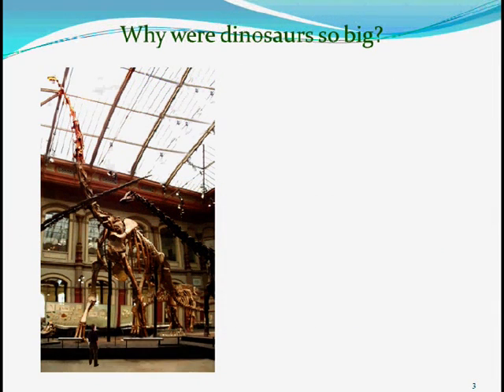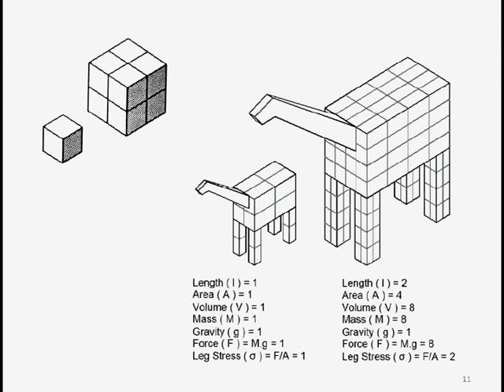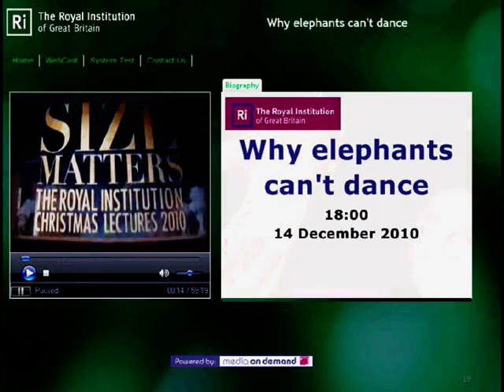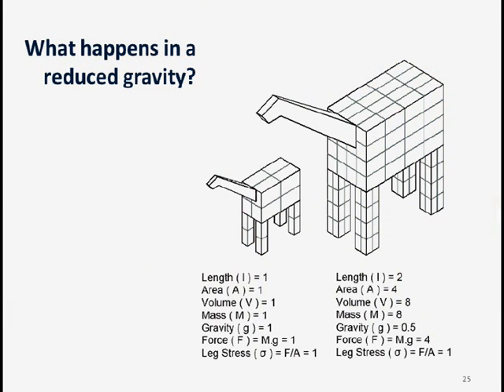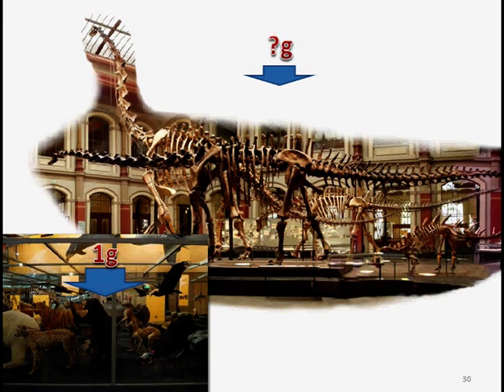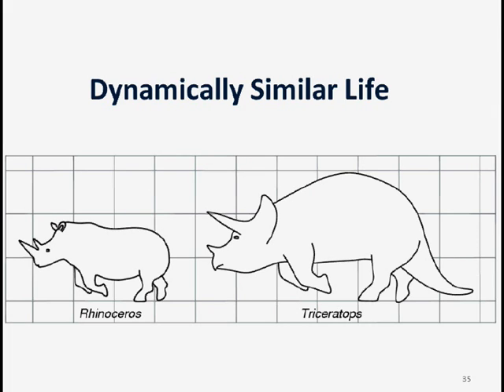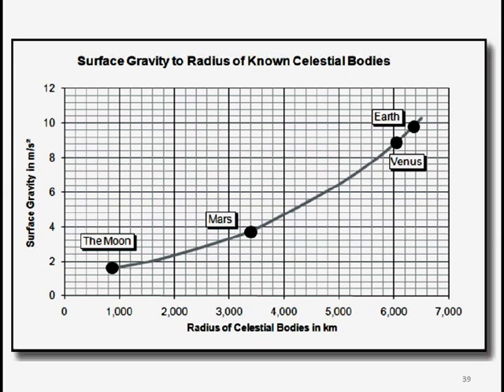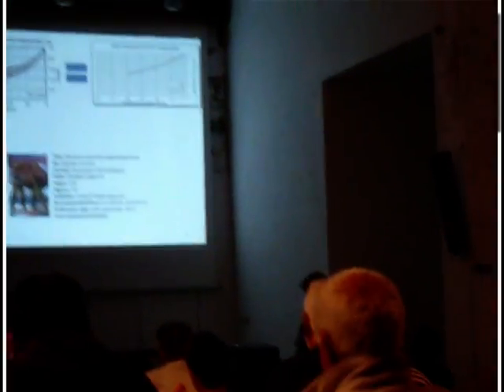Ancient Life's Gravity and its Implications for the Expanding Earth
Why were dinosaurs so big? Find out in a talk presented by Stephen Hurrell at "The Earth Expansion Evidence" workshop held at the International School of Geophysics in Erice, Sicily.
Further detail about dinosaurs' reduced gravity is available complete with links to the paper published as part of the workshop.